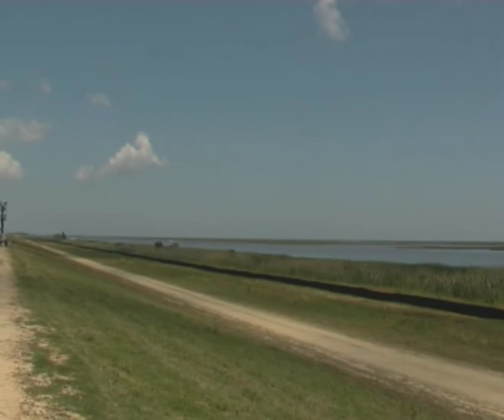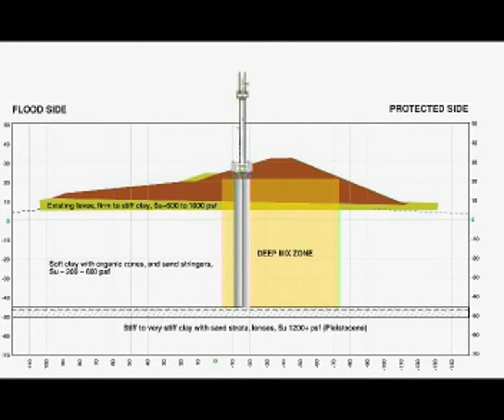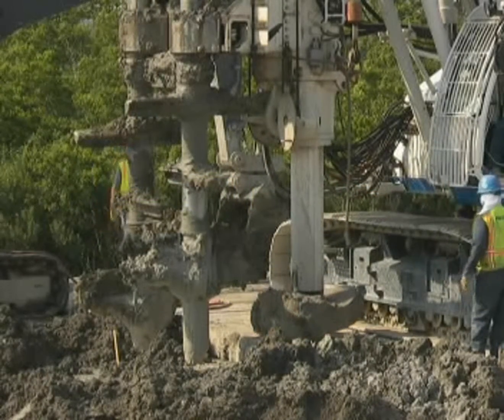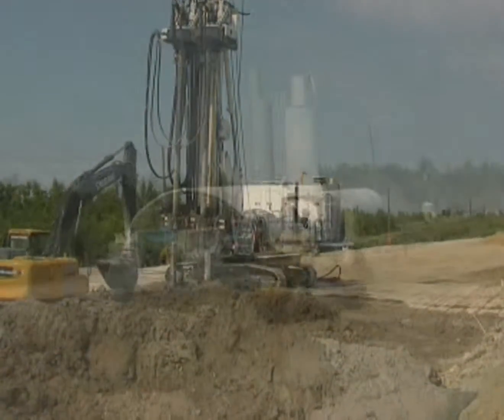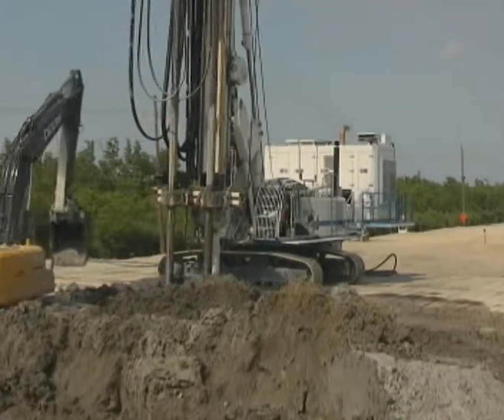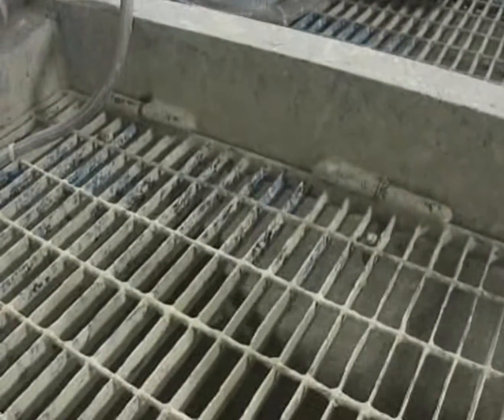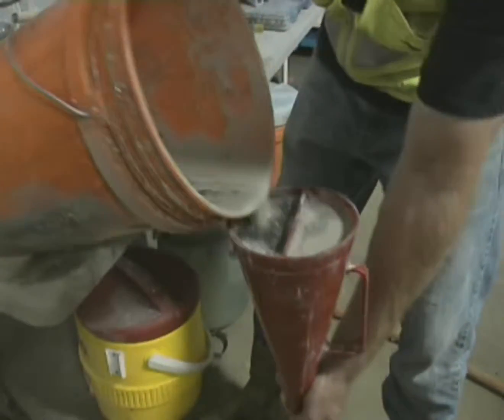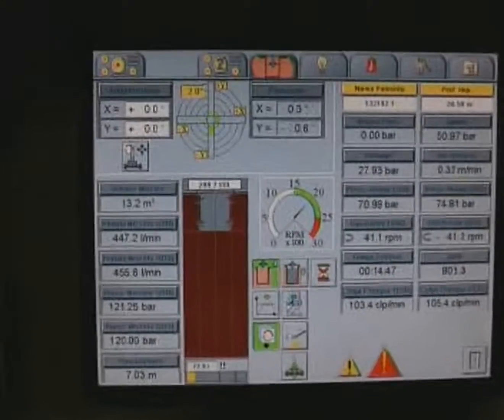New Orleans East Back Levee Enlargement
After Hurricane Katrina first emergency interventions, the Army Corps of Engineers of the New Orleans District, through the New Orleans Hurricane Protection Office, designed a special plan entailing a number of interventions: the New Orleans Hurricane Protection System.
The plan is intended to improve the city protection and defence system, as well as harmonise and increase the effectiveness of the infrastructure undergoing maintenance, repair or reconstruction.